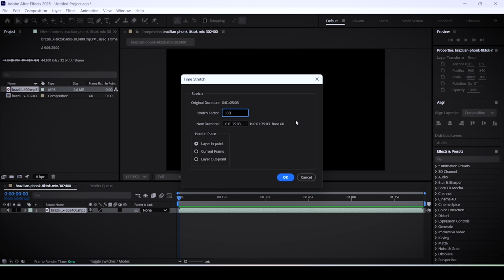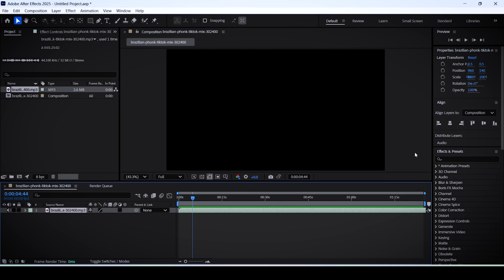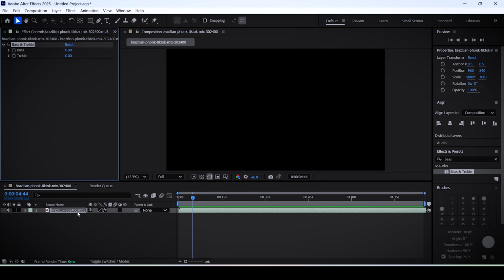How to Slow Down Songs For Tiktok Edits in After Effects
Learn how to slow down any song in After Effects and add a bass on top. Using the Time Stretch feature, this after effects tutorial teaches you how to manipulate your audio. Follow these simple steps to adjust the bpm of your song and turn it into a nice trendy tiktok edit background beat.